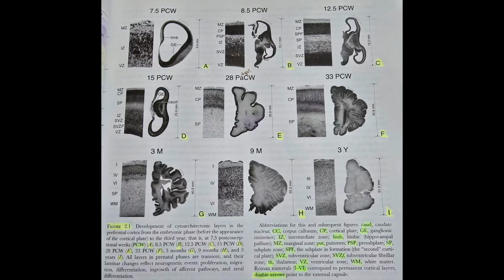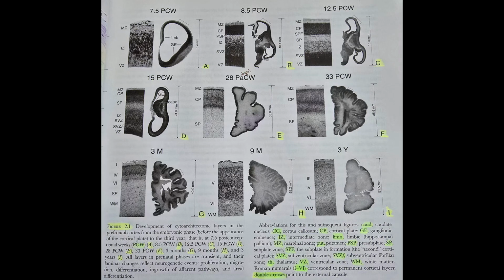TCN.2.earl deve of neur circ 0004 deve of neur circ in the huma pref cort duri the midf and late fet